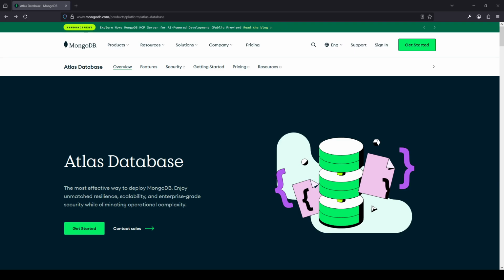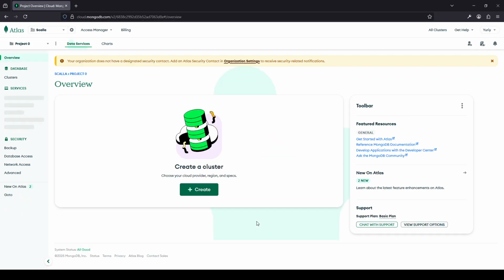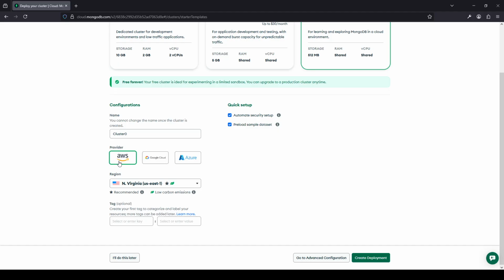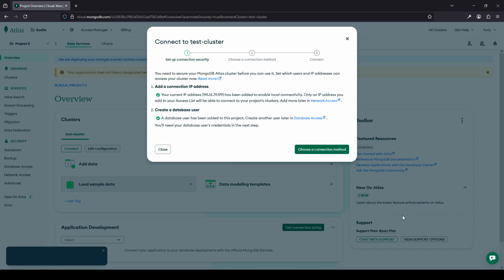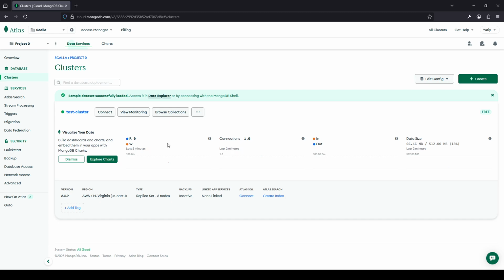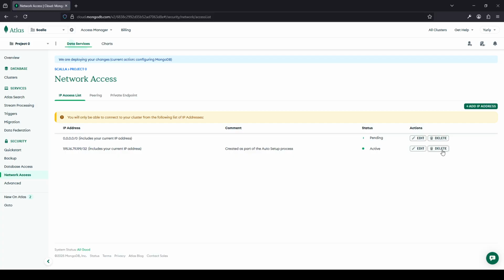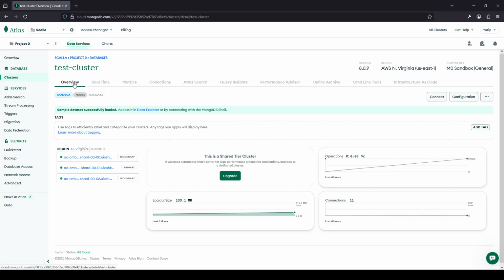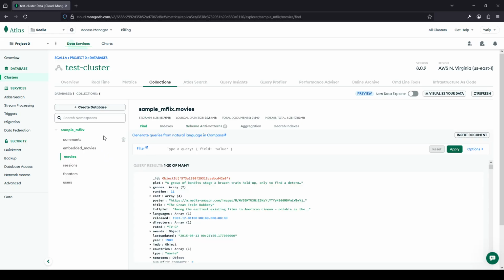MongoDB Atlas Basic Setup and Configuration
Basic configuration for MongoDB Atlas DB as Service